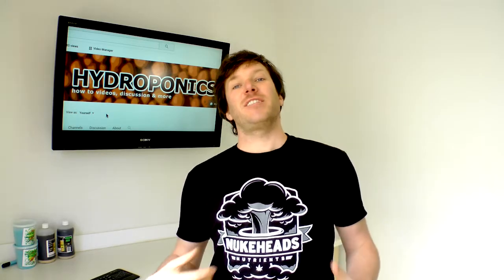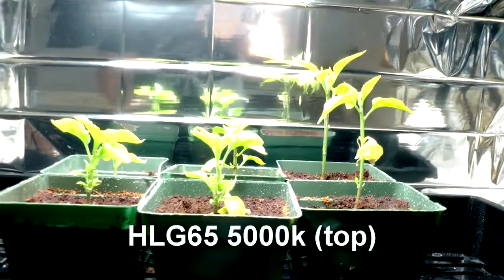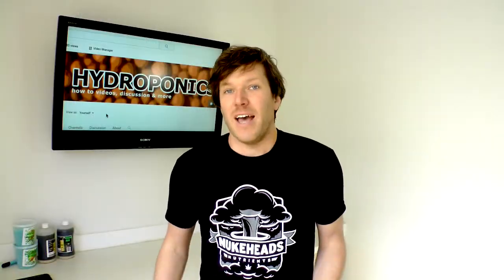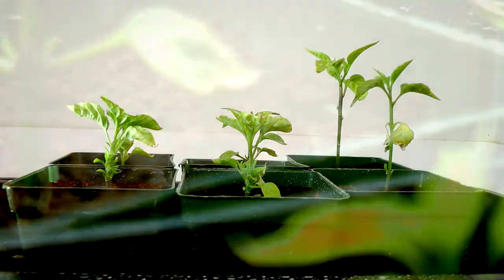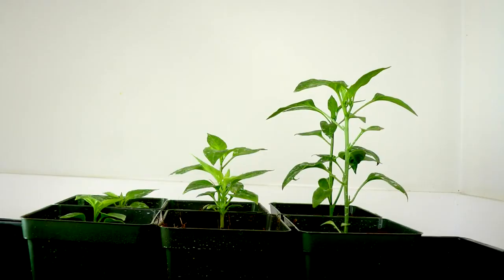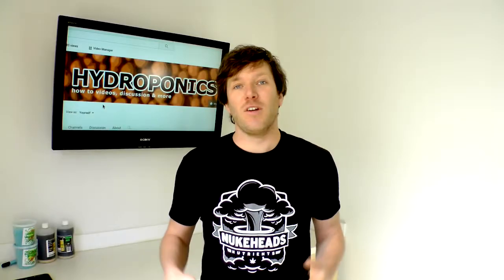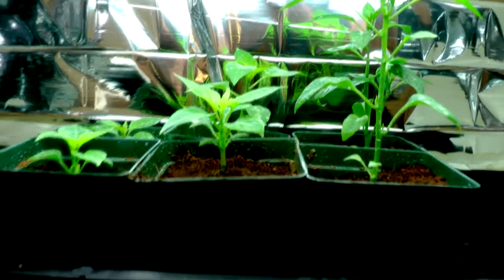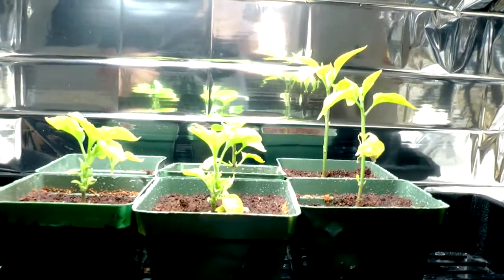What have I done!? 😭 Seedling Update, Week 2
A quick update on how the seedlings are doing since starting this project. So far it's been less a test about light and more a lesson on growing.

It’s been a couple weeks since we last looked at the seedlings. Let’s see if they’re still alive!

2 weeks ago we moved our seedlings to individual pots and placed 6 under a HLG65 5000k 6 under an HLG 4000k 6 under two HOt5 6400K. Each shelf is relatively enclosed and each was sitting on its own heat mat.
I’ve noticed some problems right away.

1. The top two shelves the plants were looking more yellow
2. They had some signs of fungal disease on the leaves
3. There is curling on the edges of the leaves
Compare these plants with the ones on the bottom rack. And you’ll see less fungal issues and although not as dense growth there are greener leaves and less stressed looking plants.
Now because all these plants are on the same feed program I’ve narrowed it down to a couple things. These are neither the fault of the nutrients or the lights. They are grower error.
The plants on the upper two racks were getting too hot and too humid. This caused fungal issues and stressed out these plants. Heat would rise from the lower racks making it much hotter at the upper leaves. Combine hot and humid with brighter lights and you’re just asking for you plants to be stressed.
I removed the humidity domes off the plants, sprayed them with a light sulfur spray to help with the fungal issues. I turned off the heat mats and added a small fan for circulation.

I’m hoping these plants aren’t beyond repair, but I wouldn’t be surprised if we see some casualties.